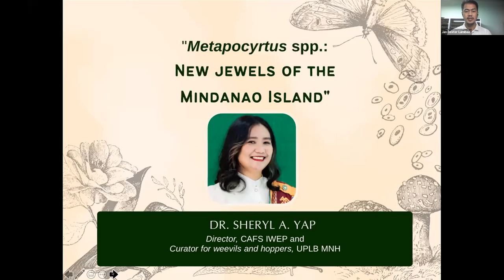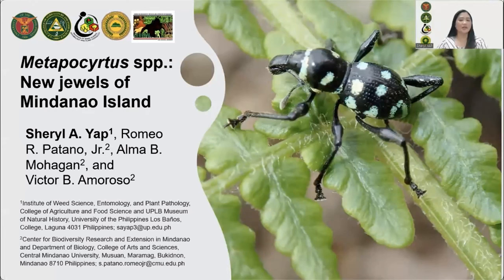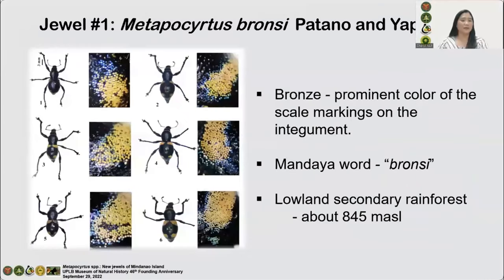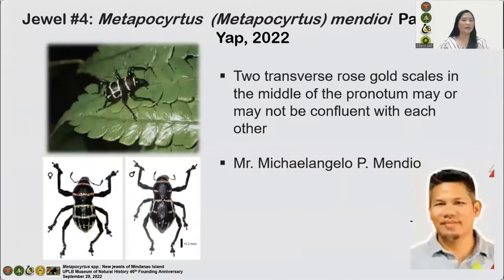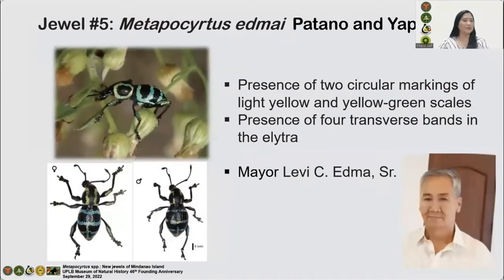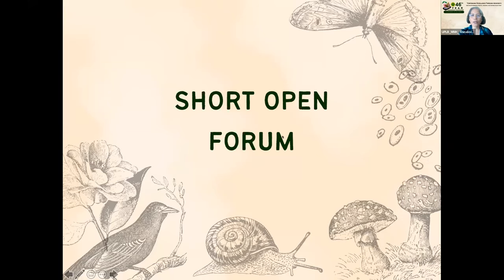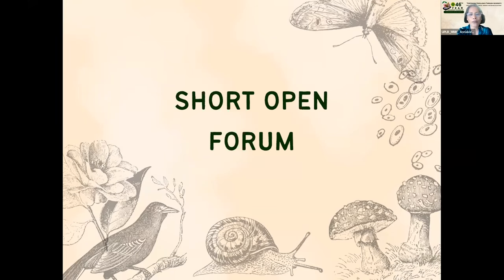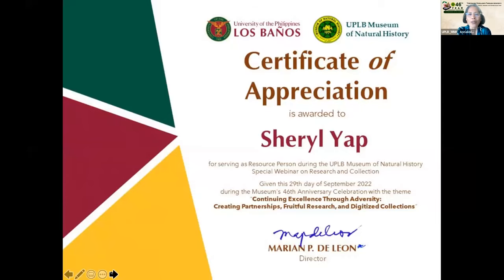MNH@46 Talk: Dr. Sheryl Yap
Talk on "Metapocyrtus spp.: New jewels of the Mindanao Island" delivered by Dr. Sheryl A. Yap, MNH curator for weevils and hoppers, during UPLB Museum of Natural History Special Webinars themed "Continuing Excellence Through Adversity: Creating Partnerships, Fruitful Research, and Digitized Collections" last 29 September 2022.

ABSTRACT OF TALK

Mindanao is considered one of the less-explored regions in the Philippines. It has remote mountain and forest ecosystems that are still under-explored, especially for entomological research. One of the less-studied groups of insects on Mindanao Island is the beautiful long- snout beetles from the tribe Pachyrhynchini, specifically the genus Metapocyrtus. Recent surveys of several mountains revealed new species of these weevils that provide additional information about their host plants and habitat.